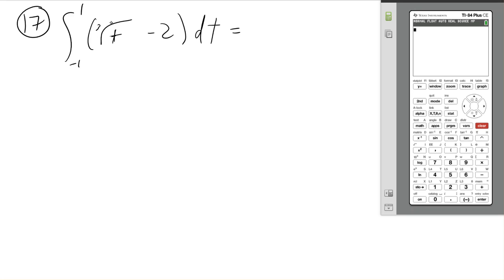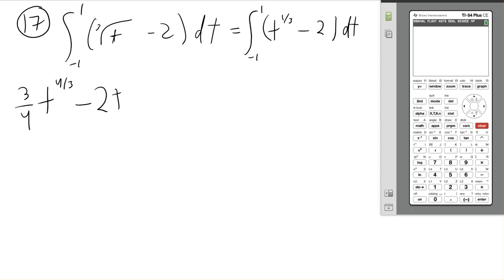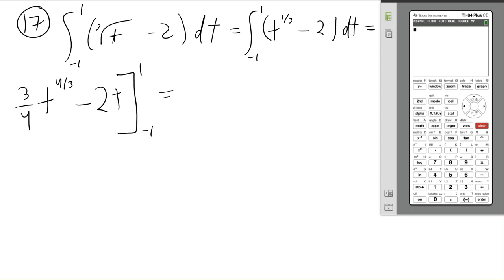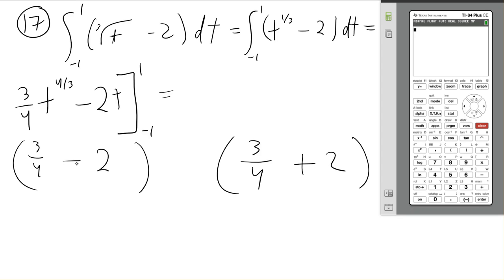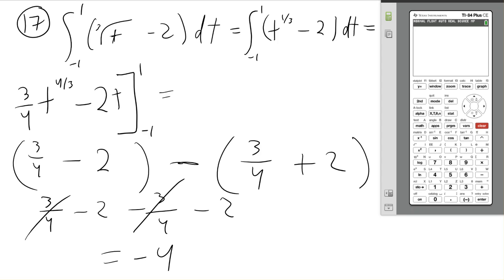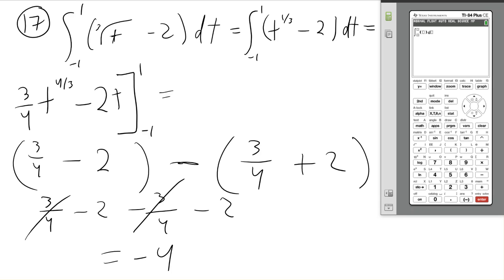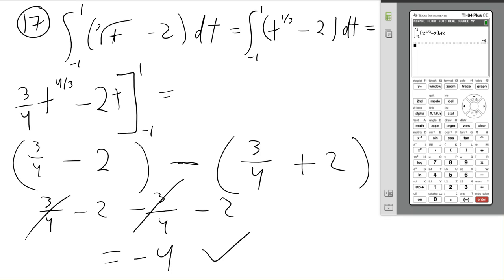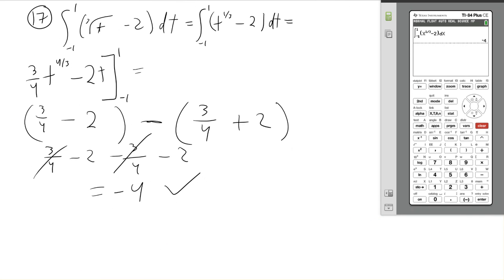CalAB - Section 5.4 - #17